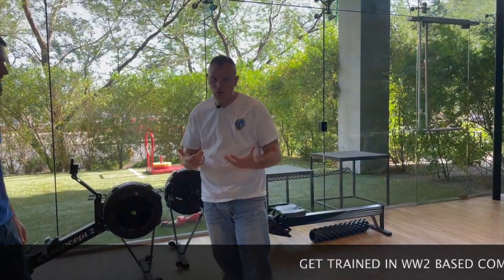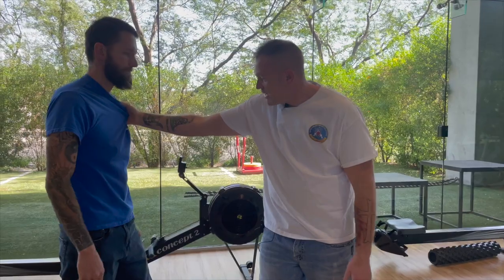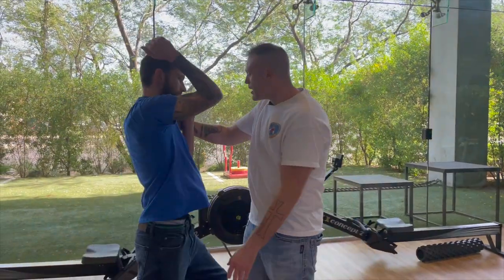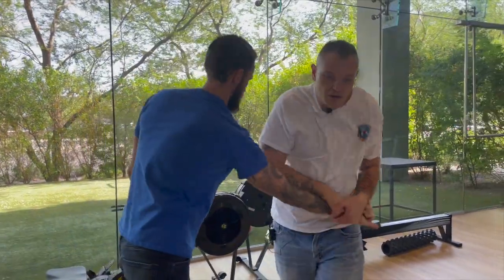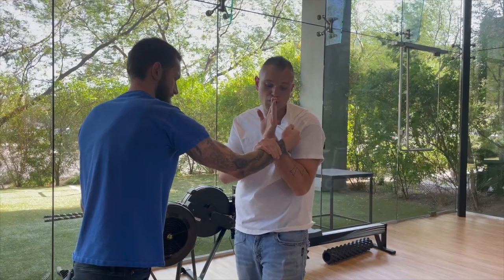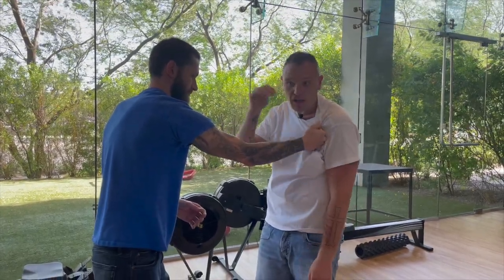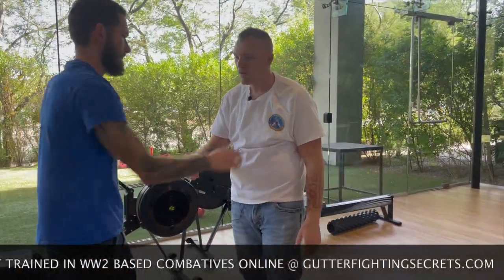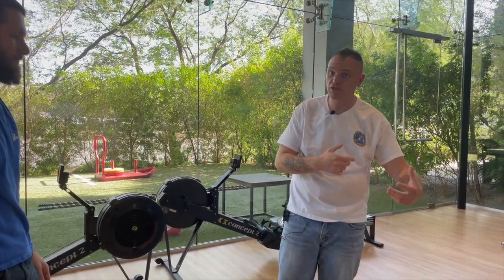Close Quarters Defense Techniques (Grip Breaking)